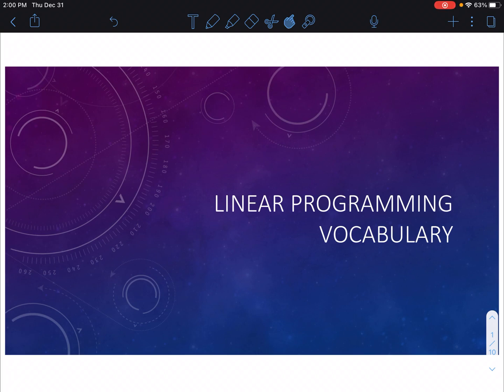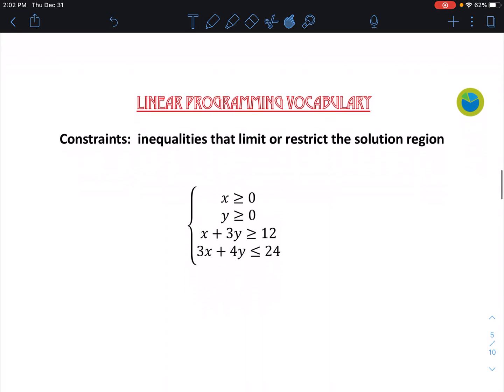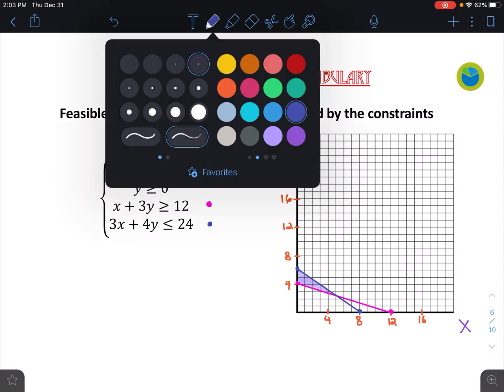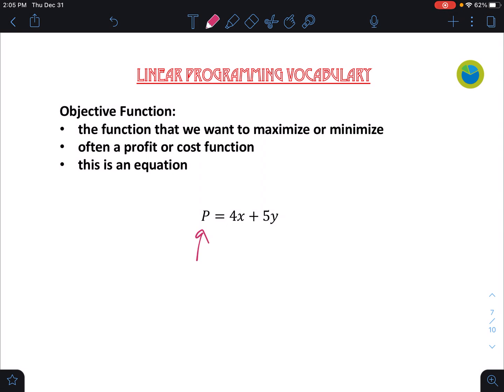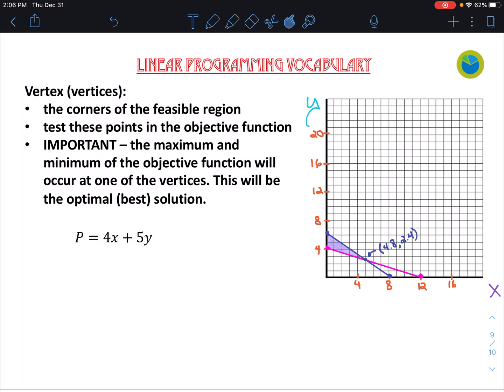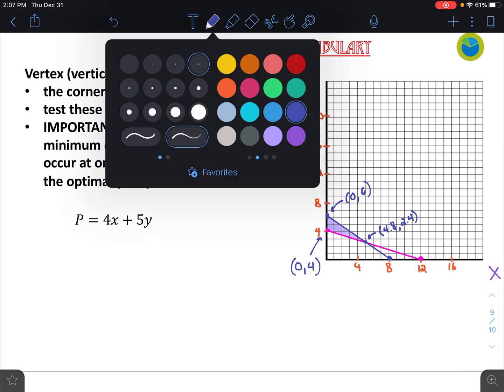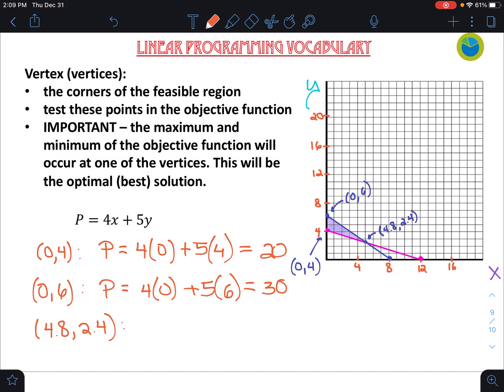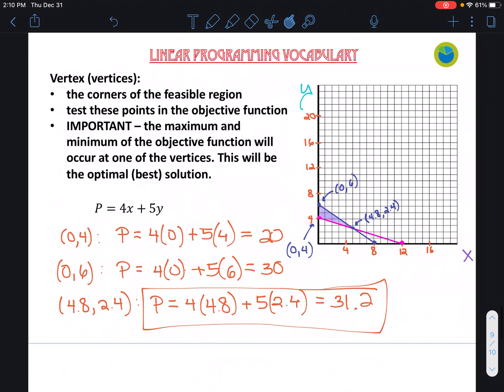Linear Programming Vocabulary (Alg2)